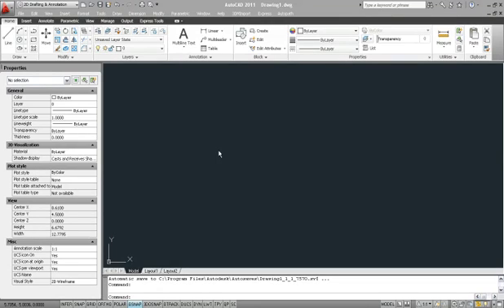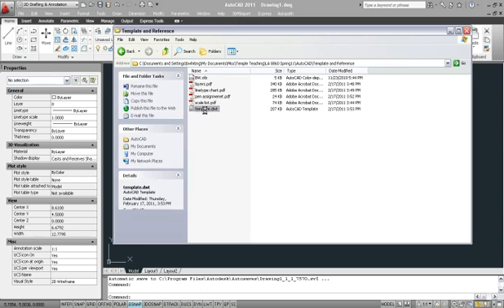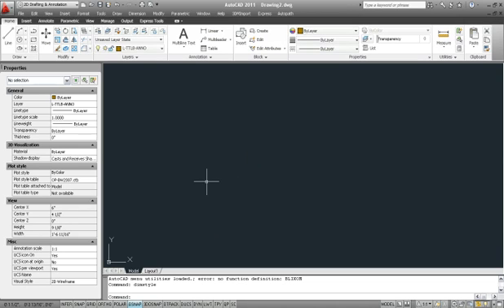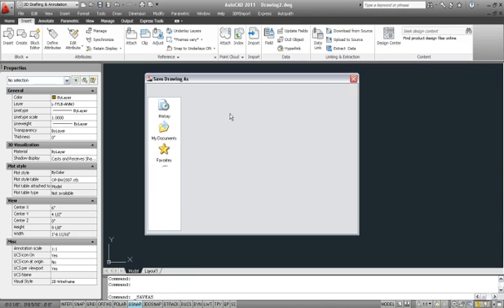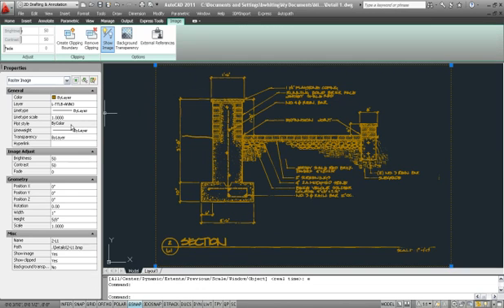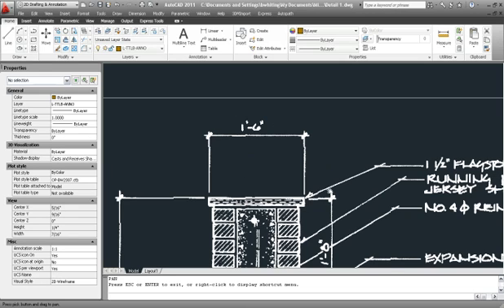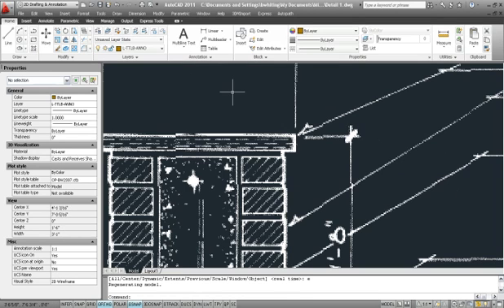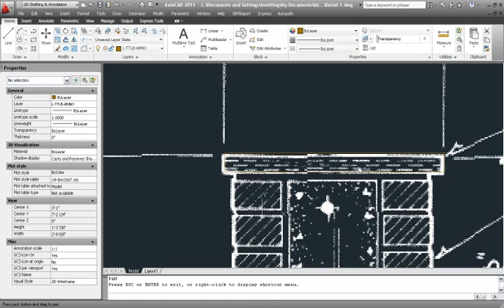Assignment 2, Track 1 - Detail File Starting